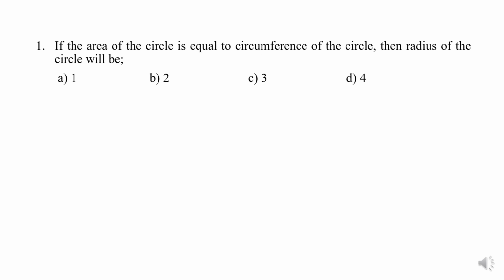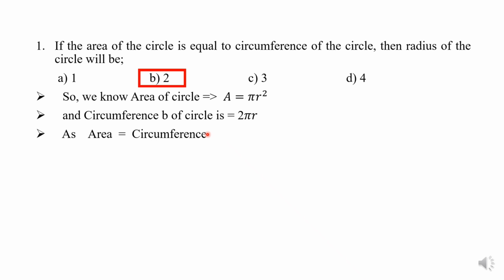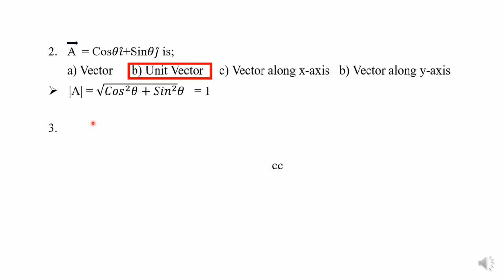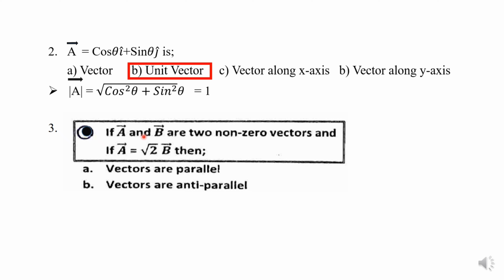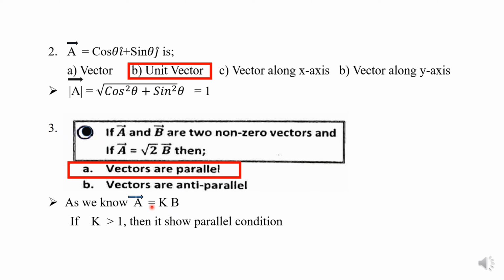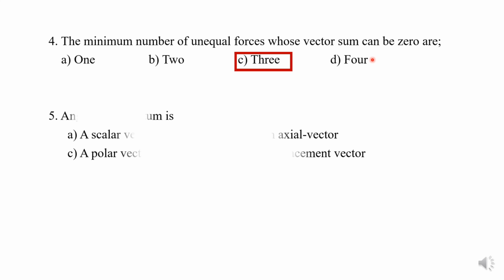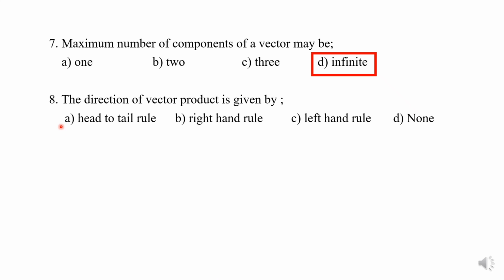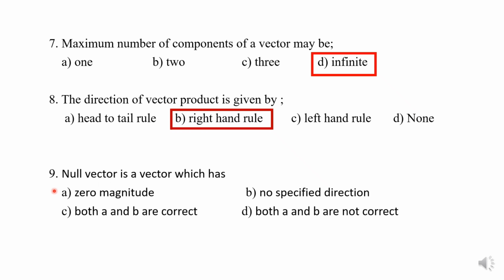Physics Most important vectors MCQs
Top 10 vectors and Equilibrium MCQs